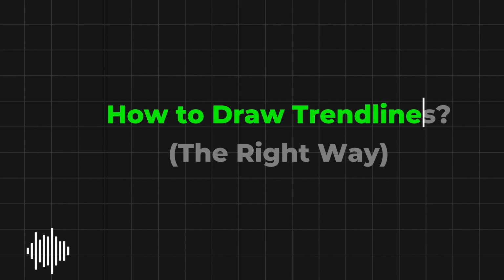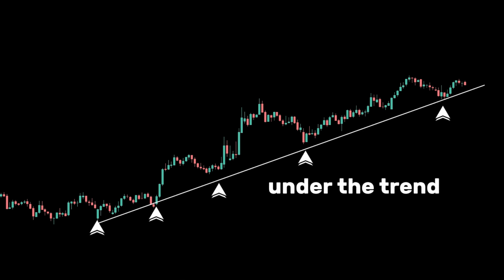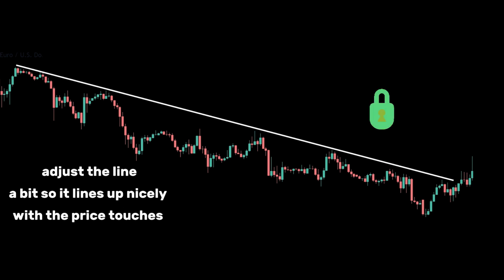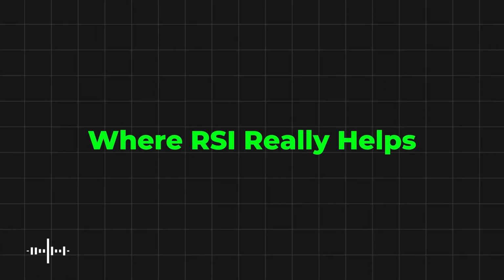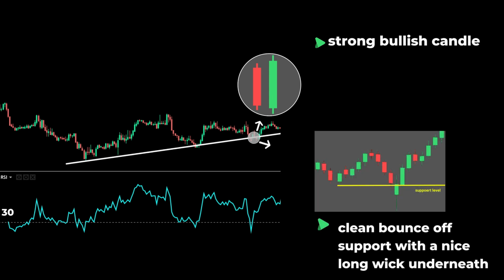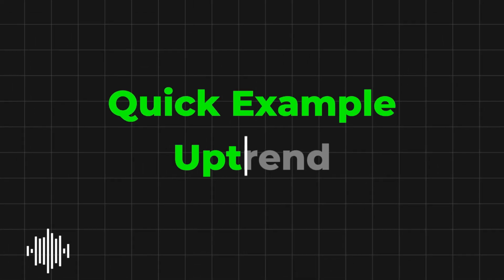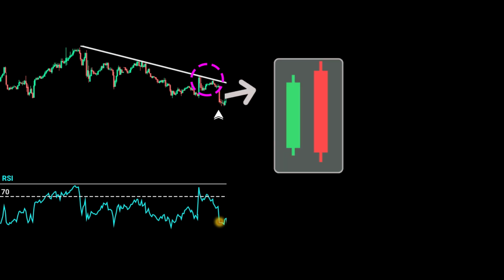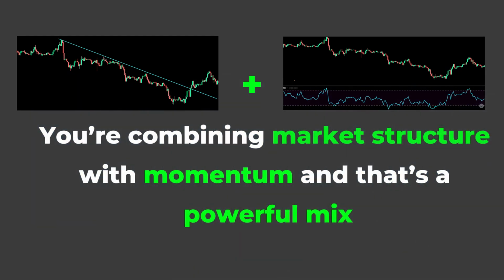99% of Traders Ignore This RSI + Trendline Combo (Don’t!)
In this video, I’ll show you how to *combine RSI + Trendlines* to catch *high-probability trade entries* with confidence 📈

Whether you’re a beginner or an experienced trader, this *RSI + Trendline Strategy* is a game-changer when it comes to spotting *continuation setups* in trending markets 🔥

 🧠 What you’ll learn:

✅ How to draw trendlines the right way (no guesswork!)
✅ How to use RSI to confirm entries at trendline touches
✅ The mini-trendline trick that boosts your accuracy
✅ Real chart examples of perfect continuation trades
✅ What most traders get wrong — and how to avoid it

💥 *Don’t miss the RSI bounce confirmation tip — it's 🔑 to filtering out fake signals.*
📉 Learn how to trade smarter, not harder.

👍 If this video helps you, don’t forget to:
✔️ Drop a comment if you want Part 2 sooner!

📢 *Let’s master the RSI + Trendline combo together.*